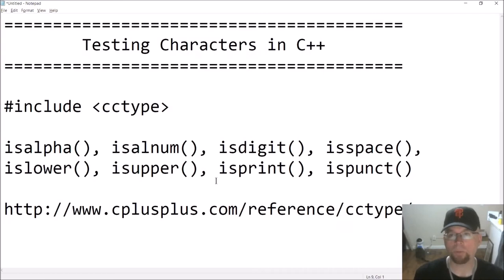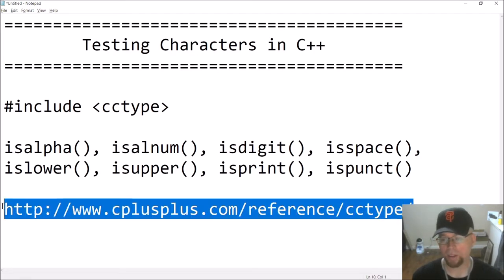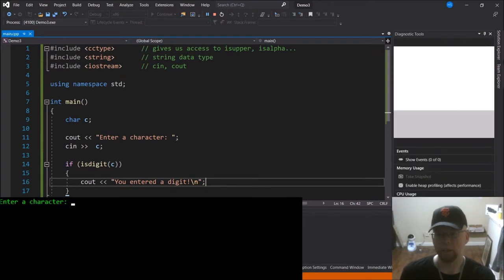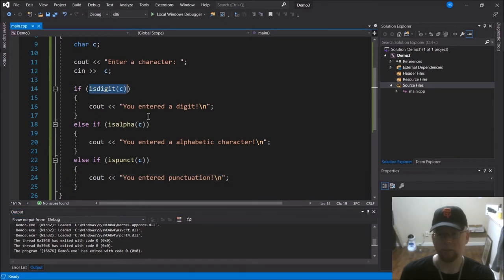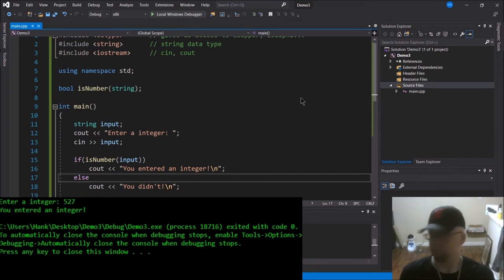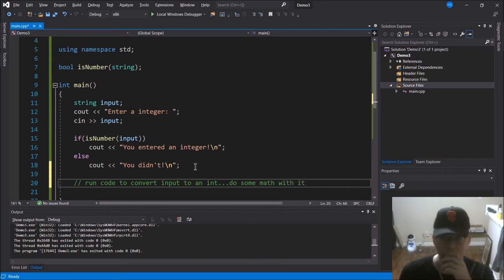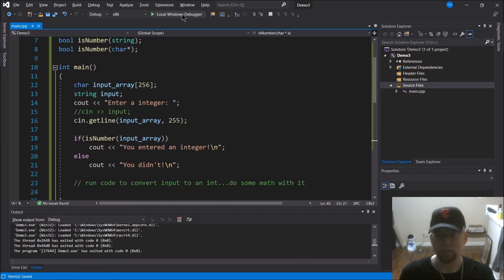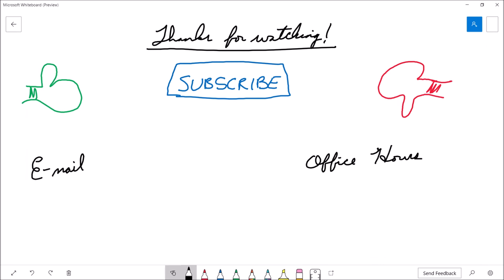C++ Tutorial: Testing Characters Using the cctype library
Functions provided in the ccytpe header file such as isupper, isdigit, and so on, can be used to test characters to see what type of characters they are.  Let's take a look at them and how to use them in an example program.